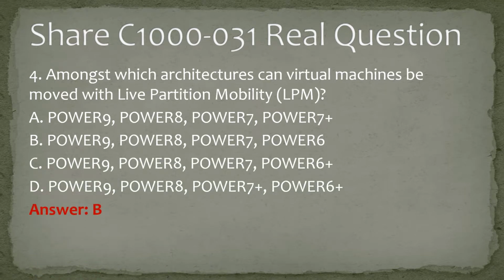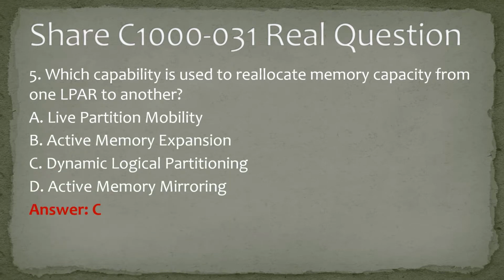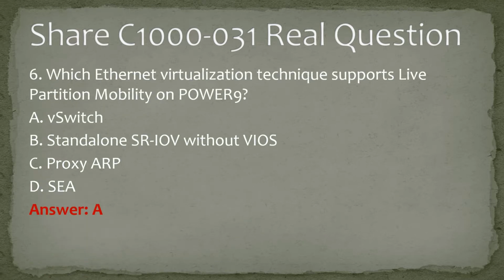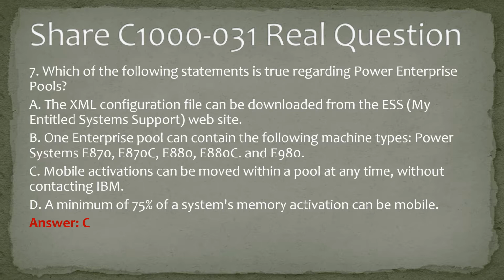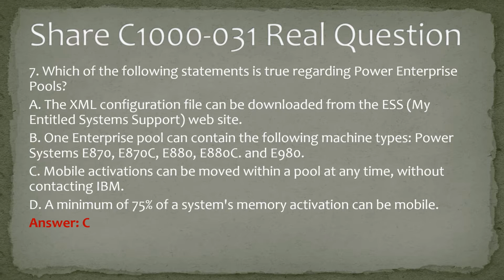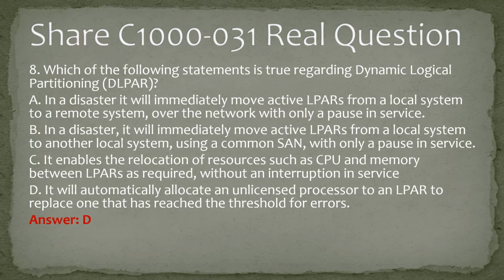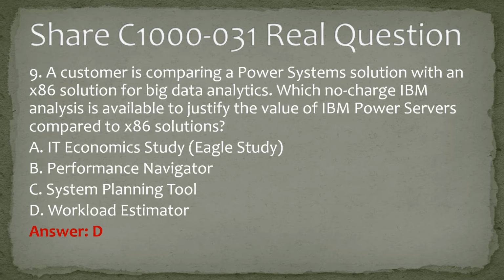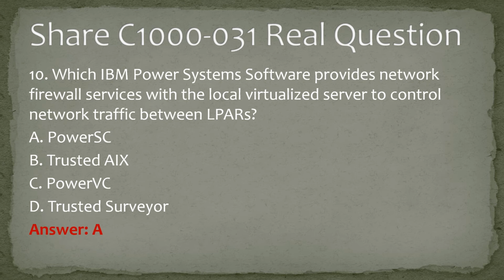Valid IBM C1000-031 Real Exam Questions - Testpassport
IBM certification C1000-031 real exam questions are valid and latest, which can guarantee you pass the test easily.

We provide 10 free questions in this video, you can read and study IBM C1000-031 questions and answers yourself. Now, you can save $20.19 on IBM C1000-031 real exam questions.